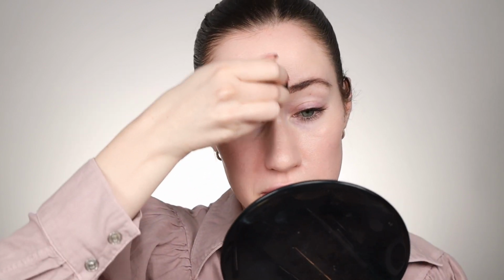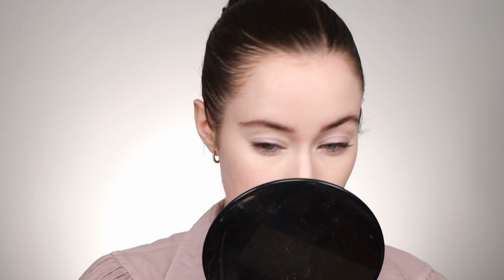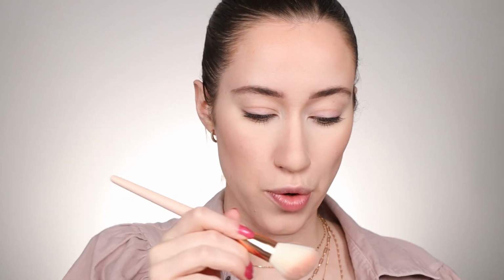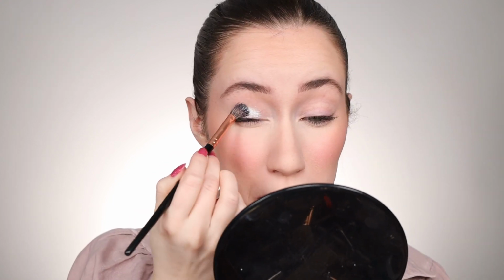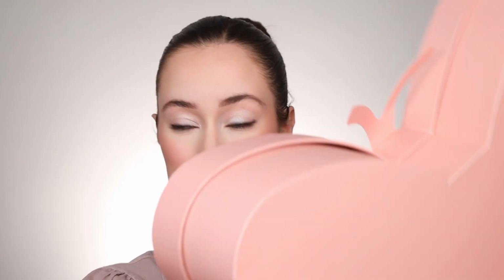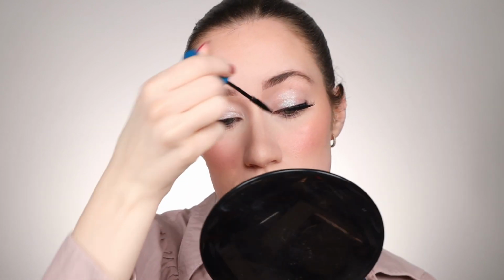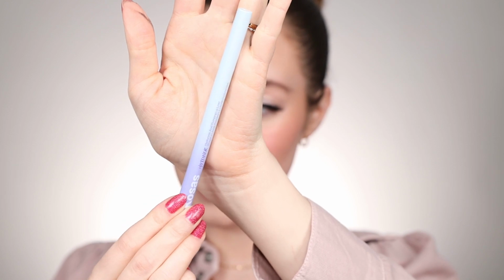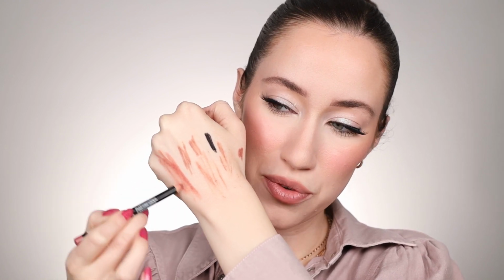I tried this NEW makeup &... interesting...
I got some PR packages lately that I really wanted to dive into!! Persona Cosmetics sent some of their new cream blushes, Lilly Lashes sent a “half lash” collection which was so intriguing, Kosas just launched lip liners, and Honest Beauty sent their new concealer!! I had to try them all! I definitely had some hits & misses today :/ haha I hope you all enjoy the video! Love you all so much! xoxo

Colourpop Pretty Fresh Hyaluronic Acid Tinted Moisturizer - Fair 4 N (Neutral Toned)

(first order only + create an account)